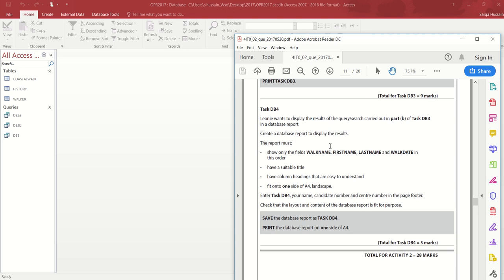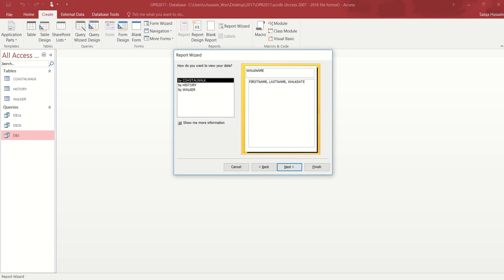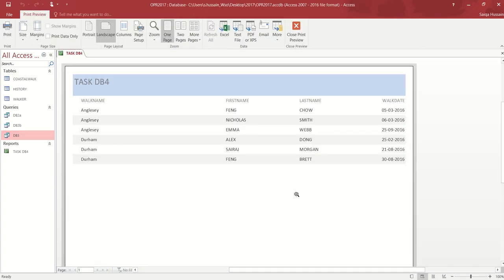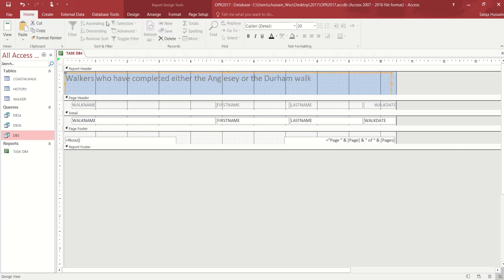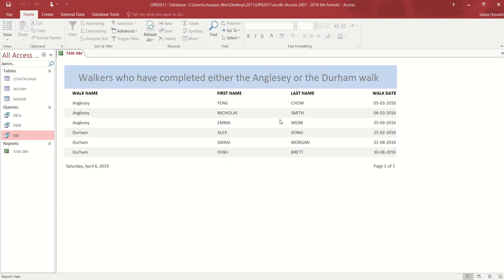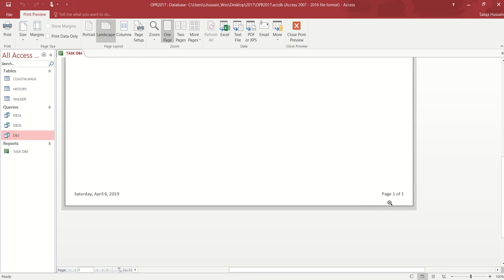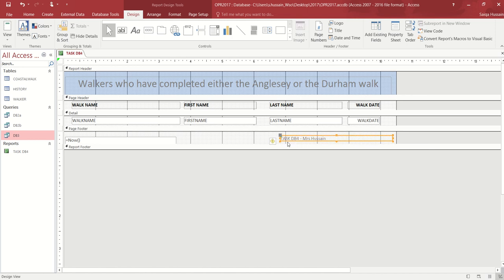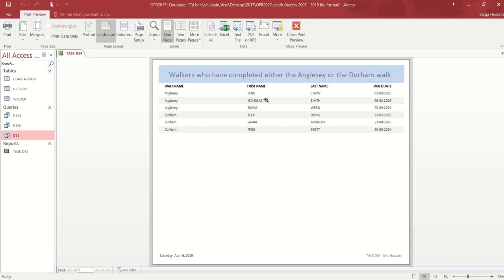iGCSE ICT - 2017 Paper 2 - Task DB4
This is the final of four videos which explains how to complete the Database task of the practical paper from 2017. Specifically, this task involves creating a report based on query results and then  adjusting the report in Design View to format it suitably.